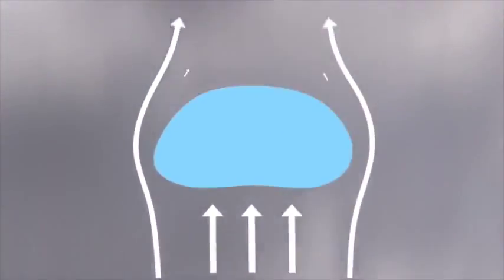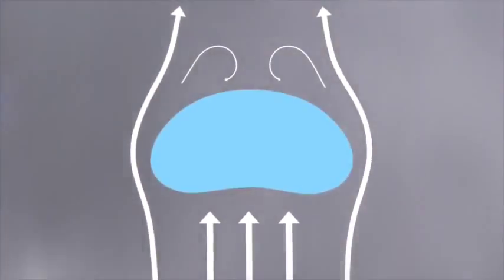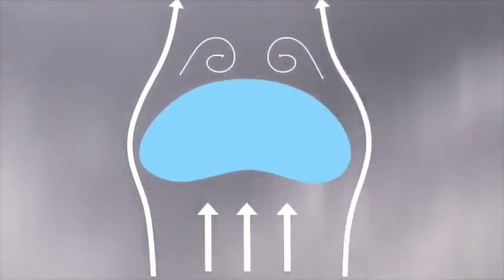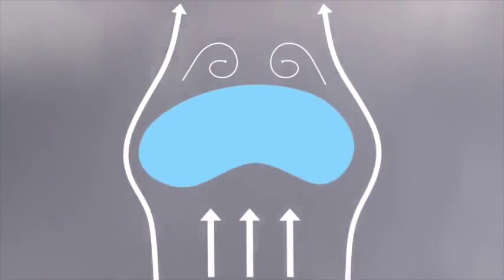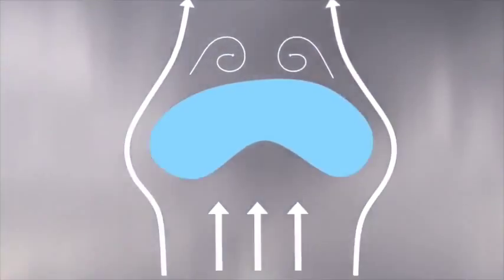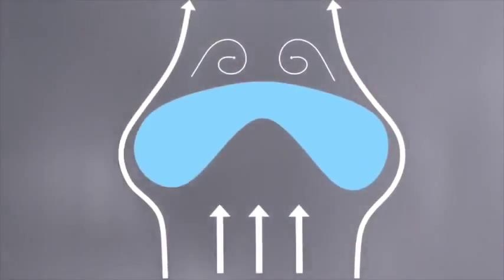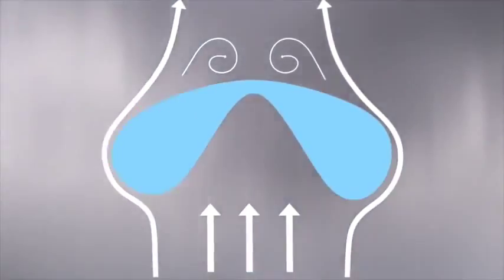Rain drop simulation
Edited via the video from NASA